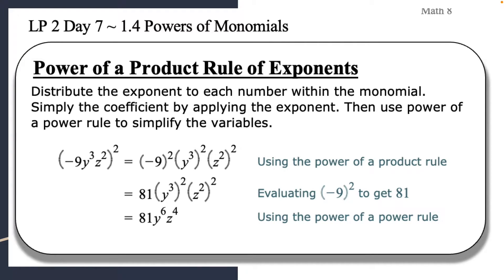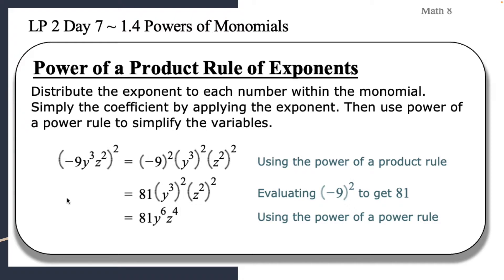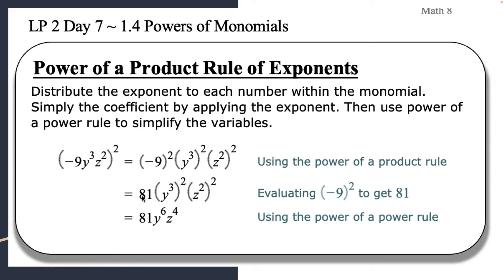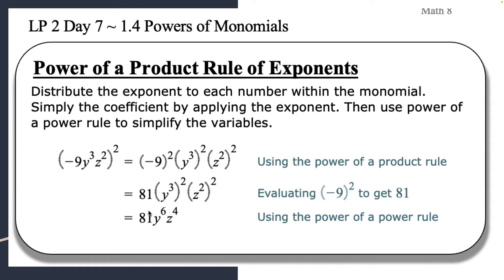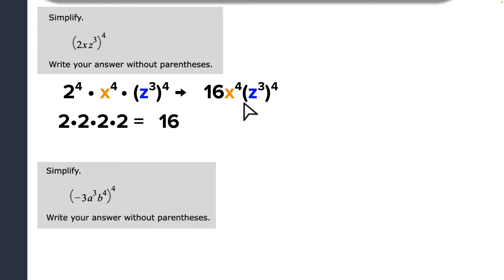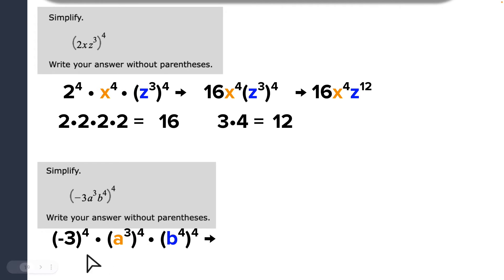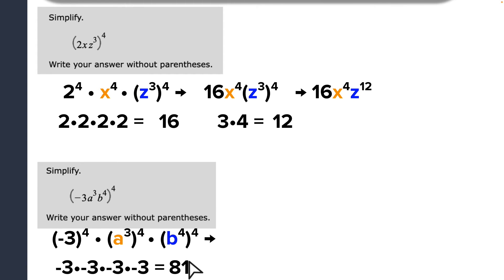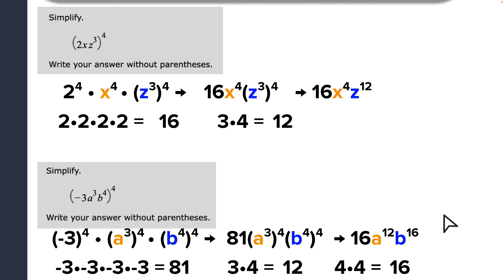Ch 1.4 - Power of a Product Rule of Exponents